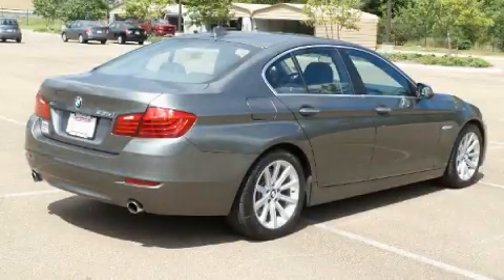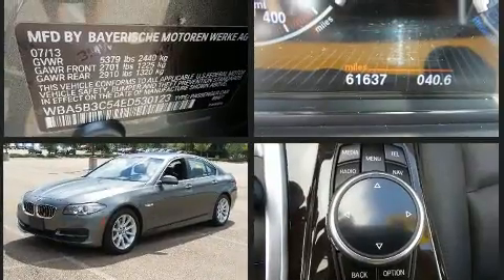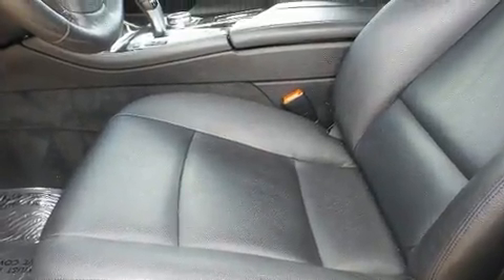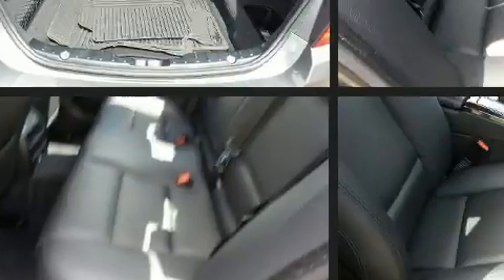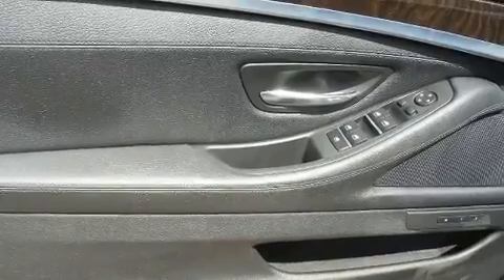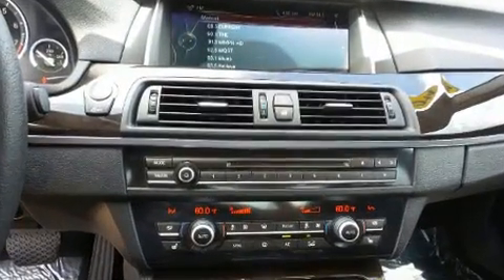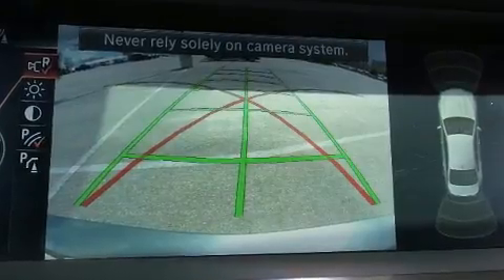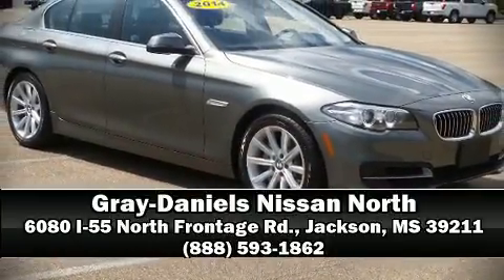2014 BMW 535i xDrive in Jackson, MS 39211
6080 I-55 North Frontage Rd.

Get excited about the 2014 BMW 535i xDrive. This 4 door, 5 passenger sedan just recently passed the 60,000 mile mark! It features an automatic transmission, all-wheel drive, and a 3 liter 6 cylinder engine. A turbocharger is also included as an economical means of increasing performance. It includes leather upholstery, power front seats, a built-in garage door transmitter, a trip computer, an outside temperature display, telescoping steering wheel, rain sensing wipers, and remote keyless entry. Everything is where it ought to be, from the dashboard controls to the door locks and window controls. With high intensity discharge headlights illuminating your path, you'll always appreciate maximum visibility. For drivers who enjoy the natural environment, a power moon roof allows an infusion of fresh air. Passenger security is always assured thanks to various safety features, such as: dual front impact airbags with occupant sensing airbag, front side impact airbags, traction control, brake assist, anti-whiplash front head restraints, a security system, an emergency communication system, and 4 wheel disc brakes with ABS. For added security, dynamic Stability Control supplements the drivetrain. A Carfax history report provides you peace of mind by detailing information related to past owners and service records. Our aim is to provide our customers with the best prices and service at all times. Please don't hesitate to give us a call.